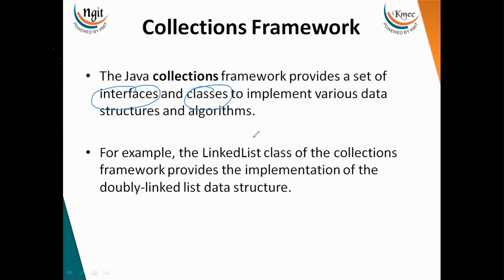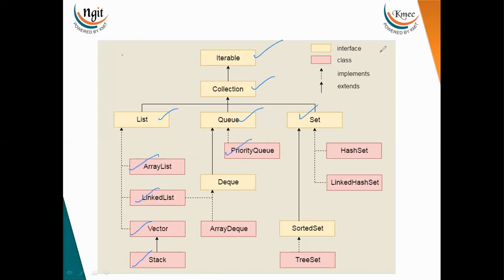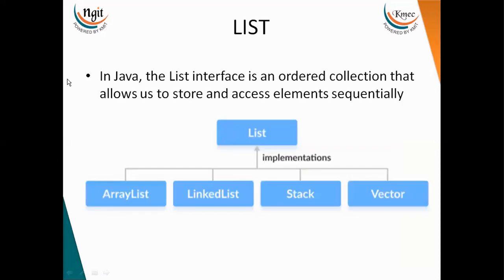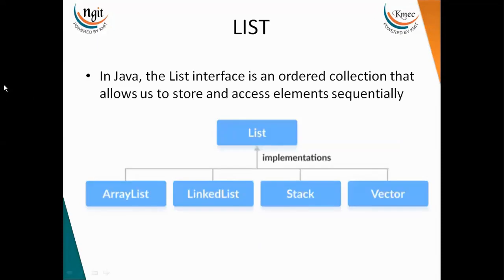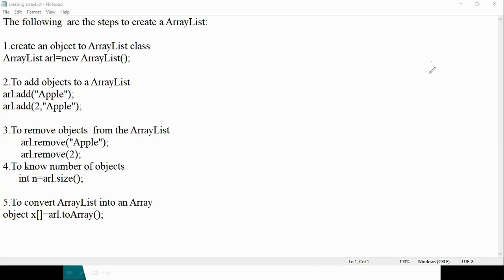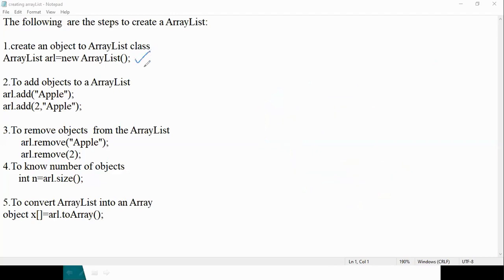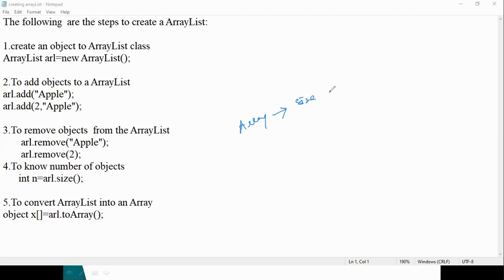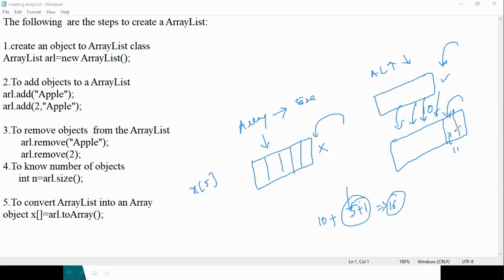3.1.1 Overview of Java Collection frame work, commonly used Collection classe Array List Example